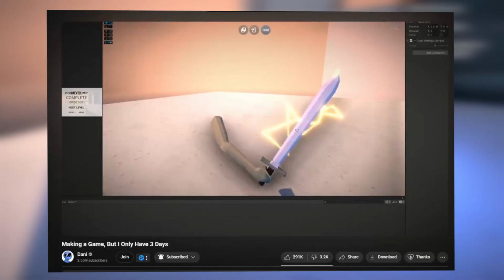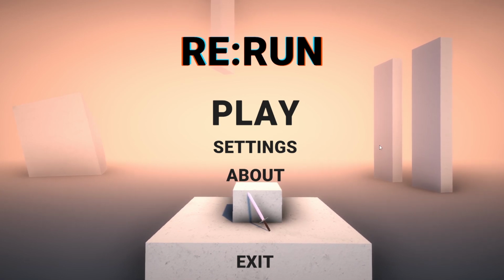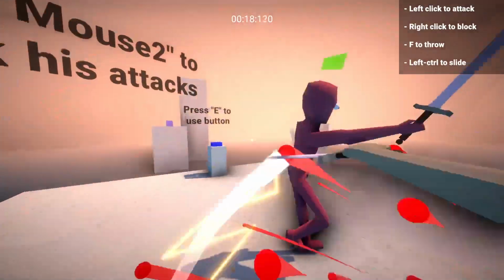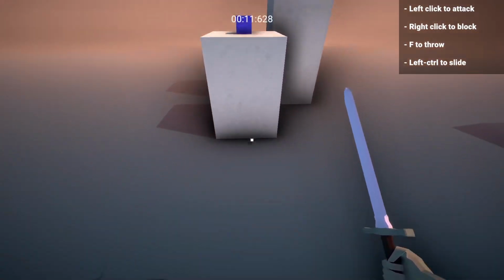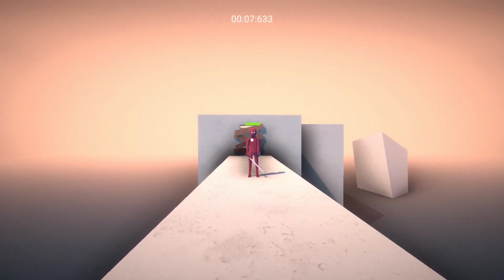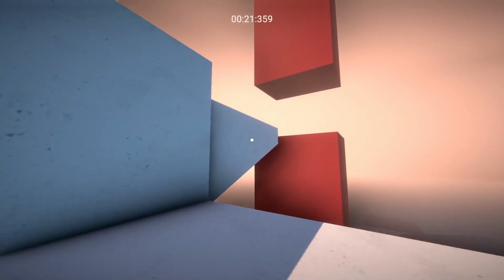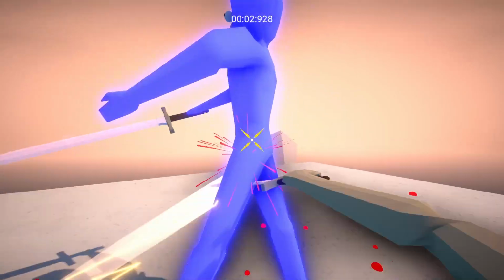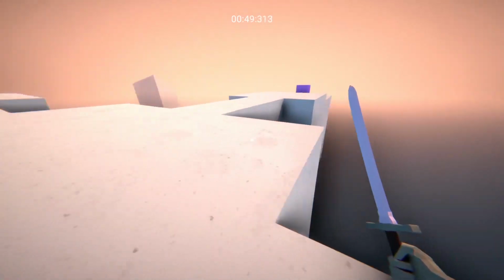Is RE:RUN Still Fun in 2024?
Is RE:RUN still a good game in 2024? Watch the whole video to find out. This is a little bit of a different video but let me know if you want more like this!